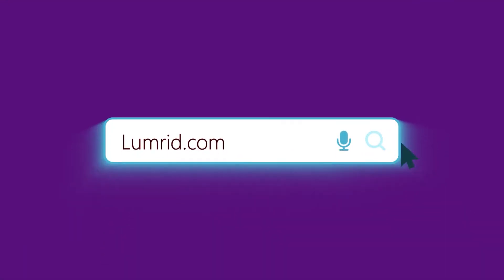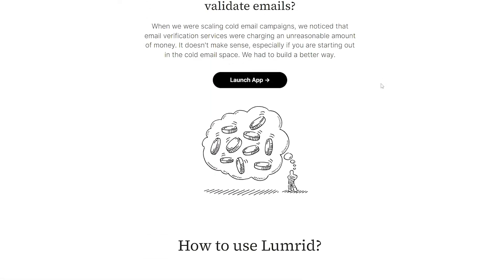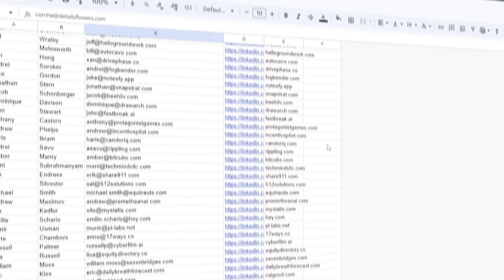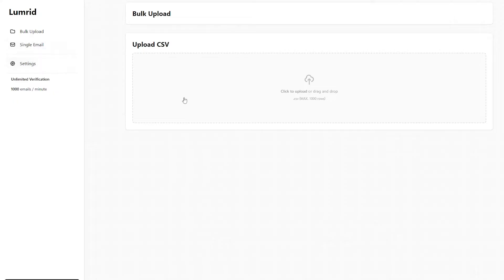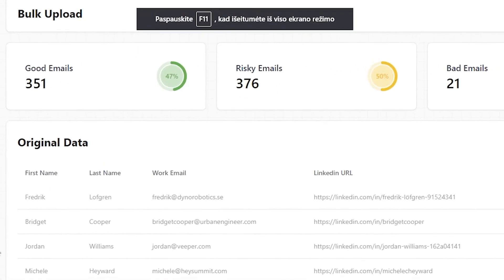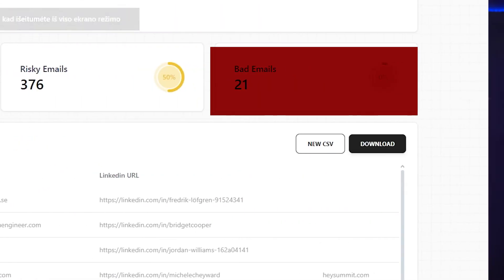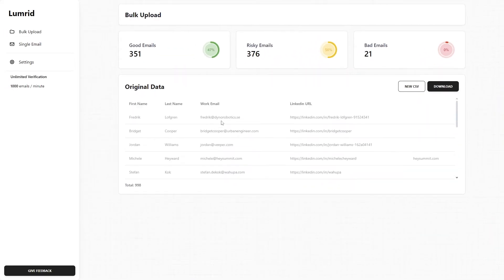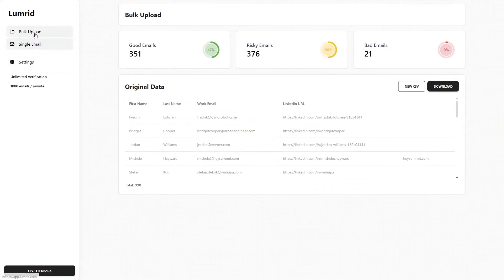STOP paying for email validation, use this free tool instead (verify emails for free)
Forget neverbounce, use this free email validator instead.

If you're tired of using Mailgun to verify emails, check out this free tool called Lumid! Say goodbye to email verification headaches with this easy-to-use alternative.

NEVER use ZeroBounce to verify emails, use this free tool instead

Timestamps:
00:00 - stop using Neverbounce, hunter.io or zerobounce
00:15 - How to validate emails for free (bulk tutorial)
00:58 - How to Reuse catch-all emails
01:06 - Compare lumrid to your current tool